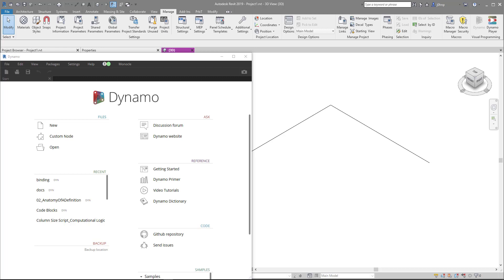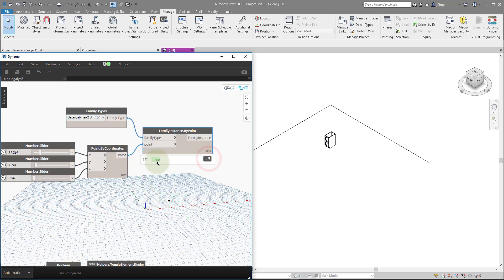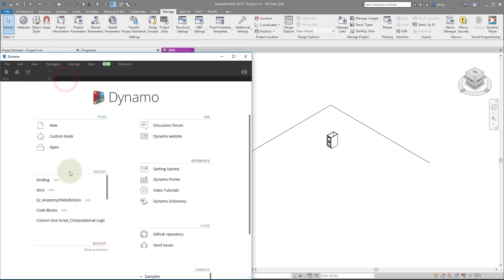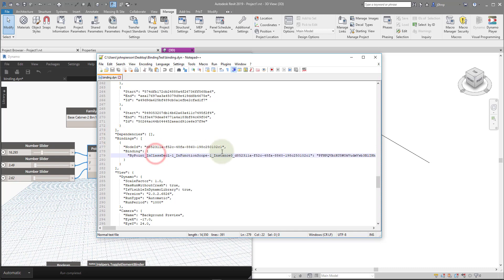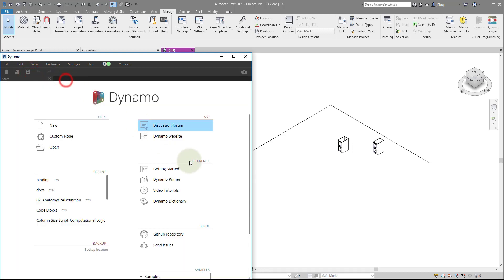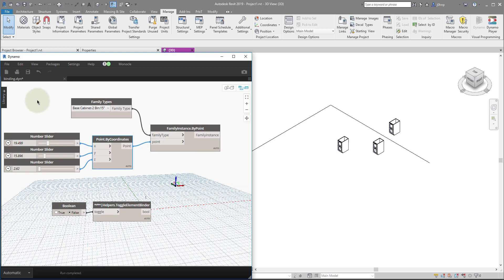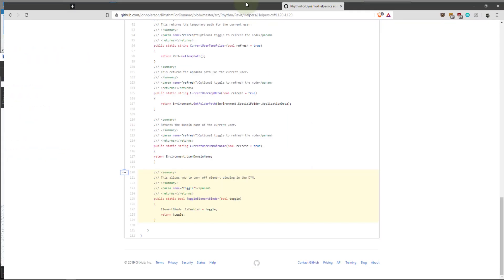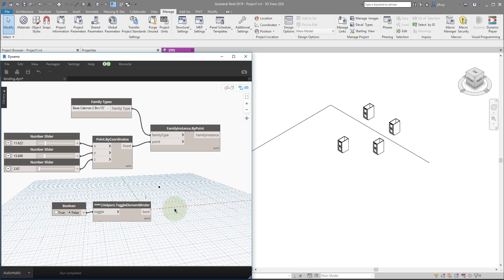Dynamo - Element Binding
Demo to discuss element binding and how to disable it. Thread on Dynamo Forum